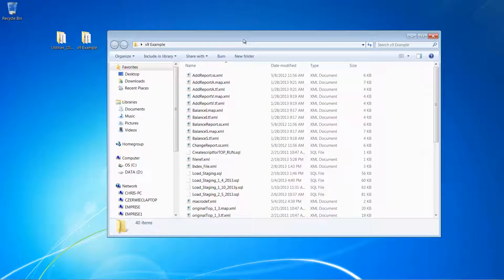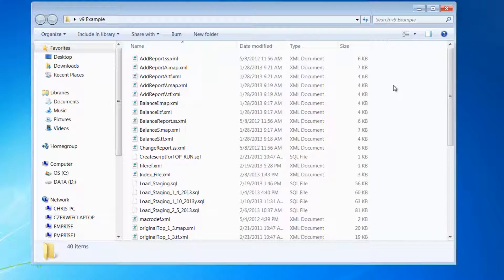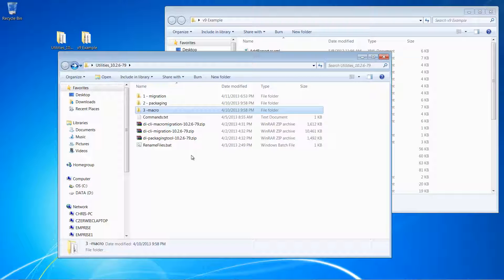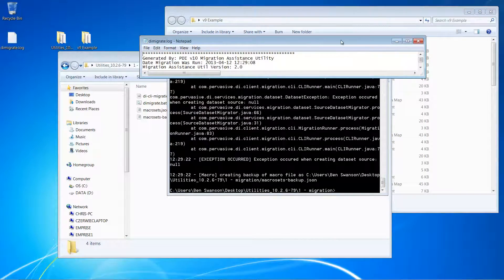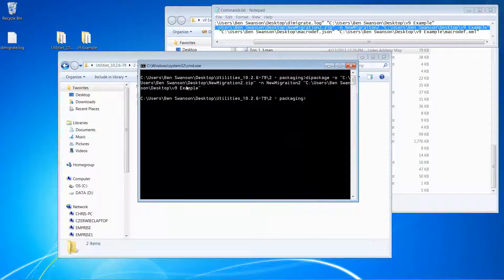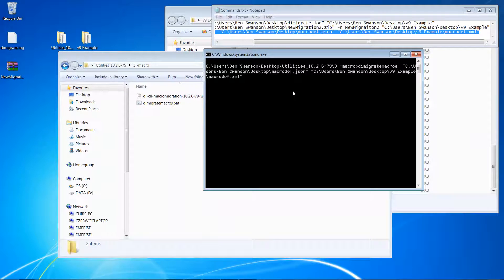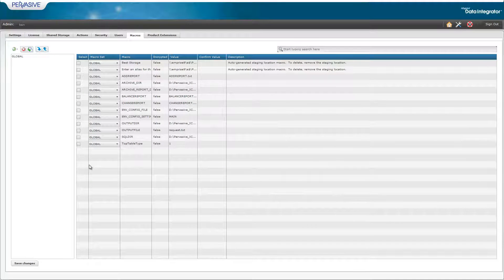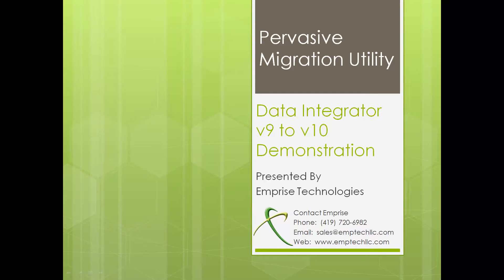Pervasive Migration Utility Demonstration - v9 to v10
Pervasive has recently developed an effective utility for migrating Data Integrator v9 projects into Pervasive Data Integrator v10. The process is quick and relatively smooth; however, there is the potential for challenges to arise due to the complex nature of most DI projects.  If you are thinking about transitioning from v9 to v10, please reach out to Emprise to learn how our team of Certified Pervasive Developers can help your transition to v10 be successful.